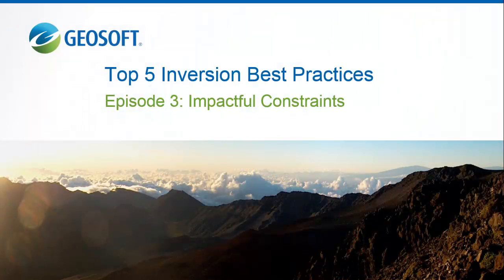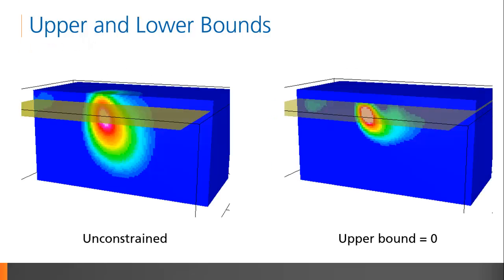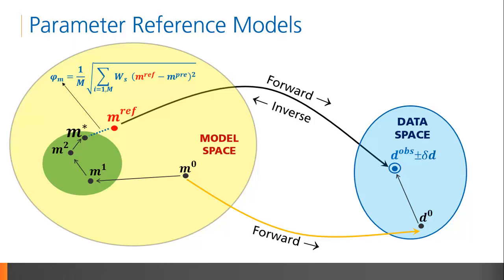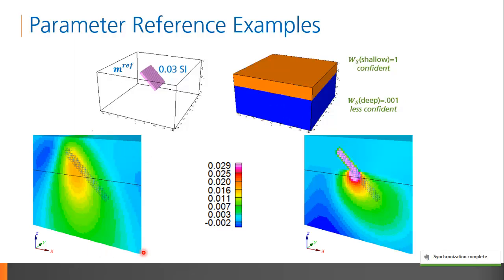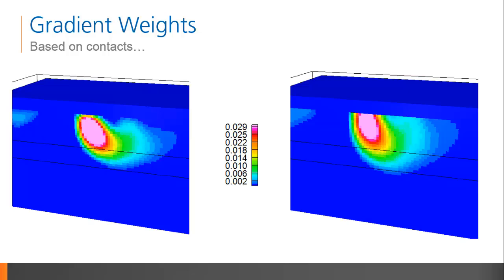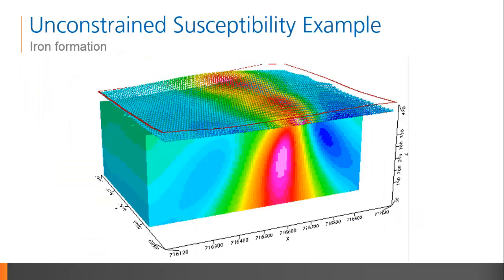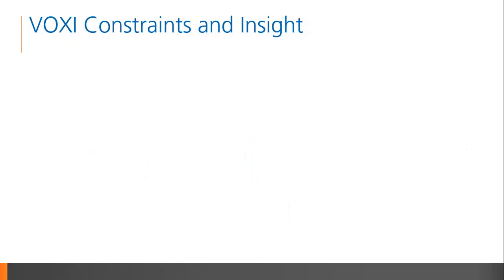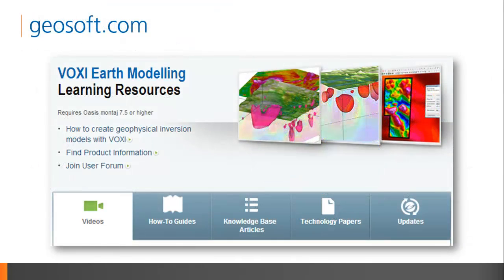Top 5 Inversion Best Practices: Episode 3 - Impactful Constraints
In episode 3, you'll learn about the 5 most impactful constraints and how to implement them to improve your inversion results. You'll learn what upper and lower bounds do, how parameter reference and weighting models work, and when to use gradient reference and weighting constraints.